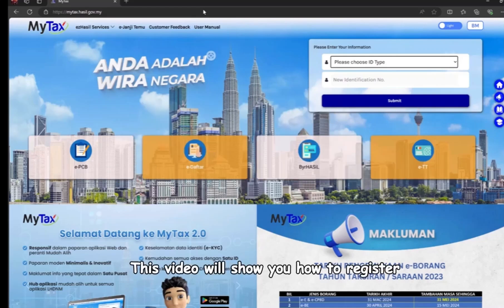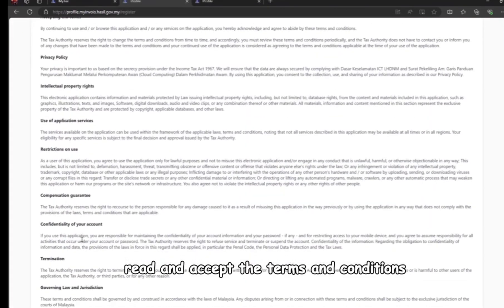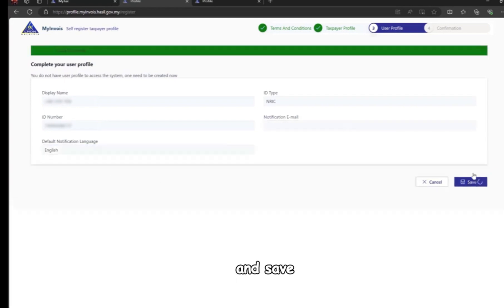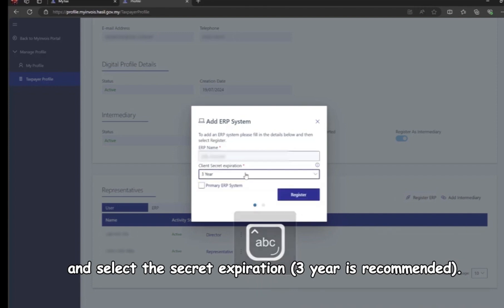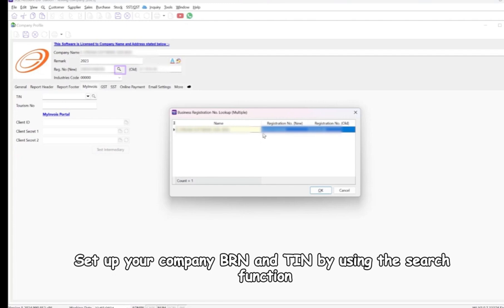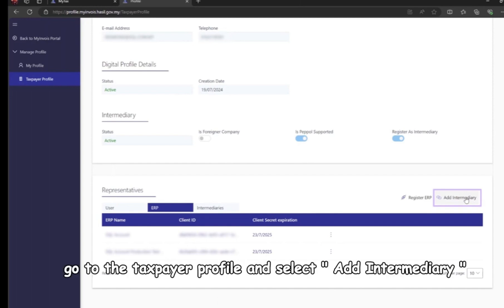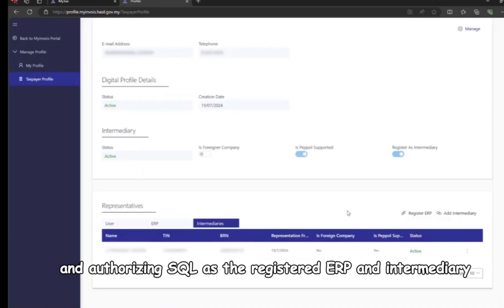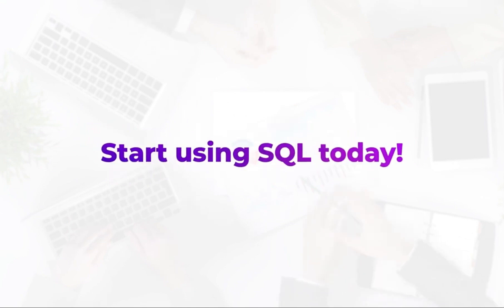How to Register in MyInvois Portal and set SQL Accounting System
The 3 Initial Steps to start e-Invoice with SQL Accounting System

Step 1 of 3
How to Register in MyInvois Portal and set SQL Accounting System as your e-Invoice ERP